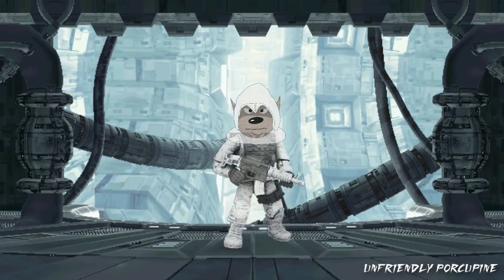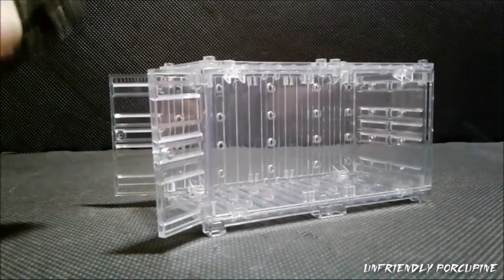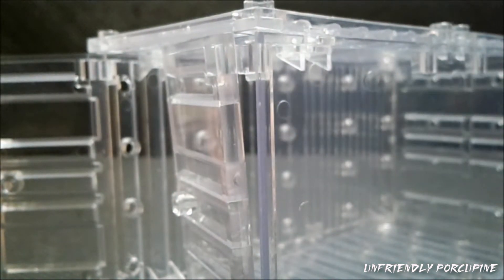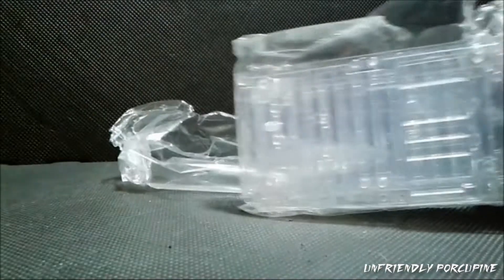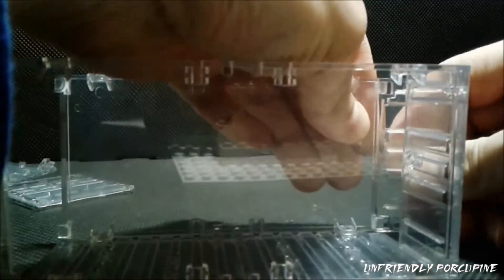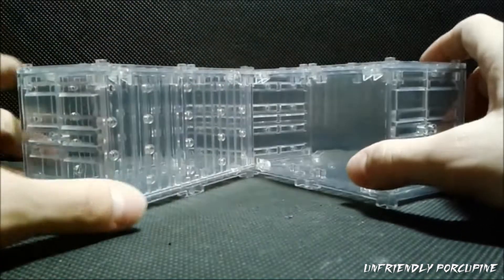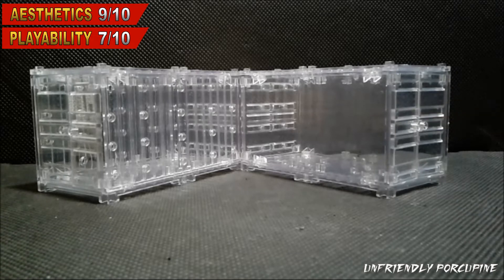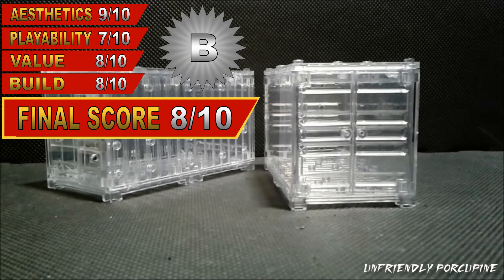KNOCK OFF MEGA BLOKS CALL OF DUTY [ Clear Container ] Detailed Review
Hello Everybody. Today I bring you the Knock Off Mega Construx Call Of Duty clear container review, Not sure what company made this if y'all know be sure to comment in comment section below.

[ BRAND ]: Knock Off Mega Construx (Not sure what Knock off company made this set)

[ THEME ]: Call Of Duty

[ SET ]: Clear Container

[ PIECES ] : 7 (I counted ;D)

[ RETAIL PRICE ] : $2.99 (Roughly, How much I seen it go for)
Here is link to the set shown in this video, if you wanted to check it out or purchase it : (links below ARE an Affiliate Link, meaning by shopping through these link, I get commission at not extra cost to you)